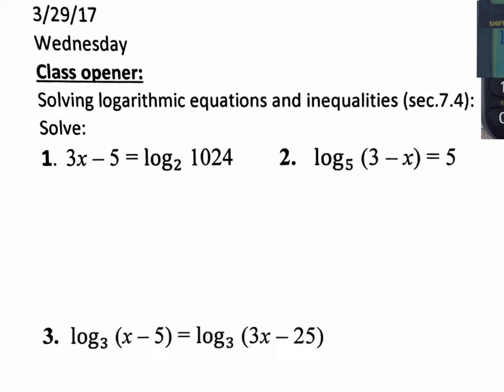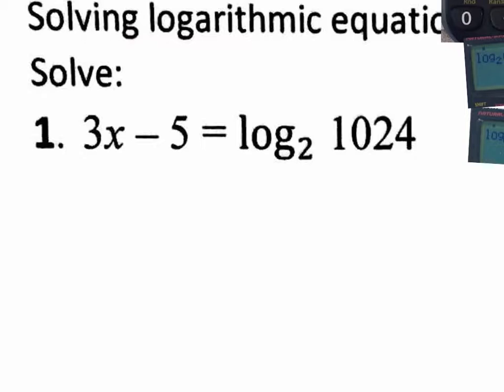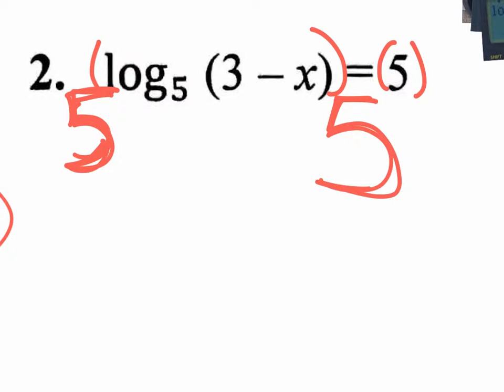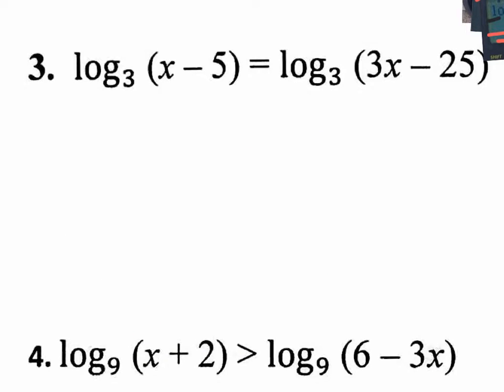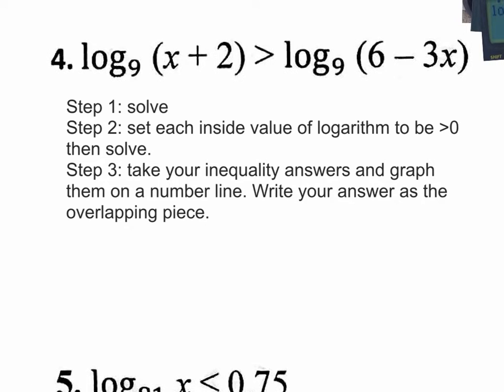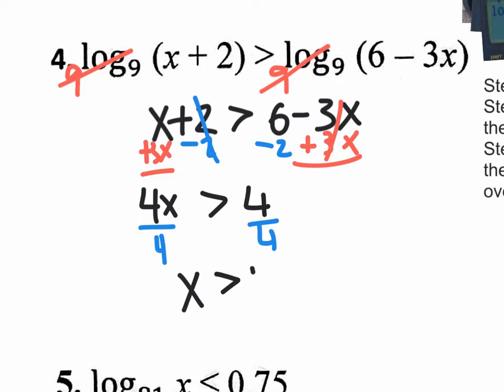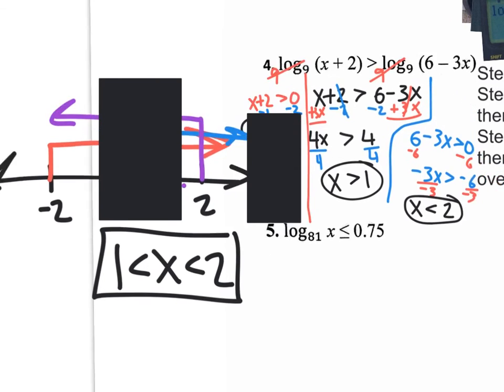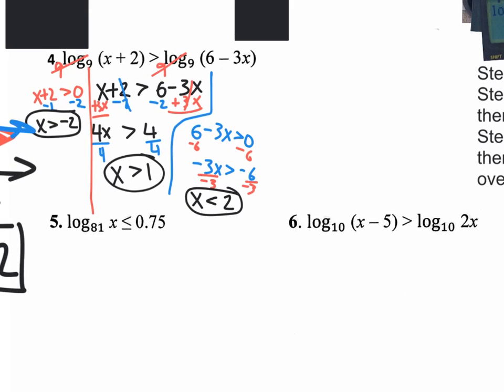alg2 CO 7.4 solving logarithmic eq an ineq v1